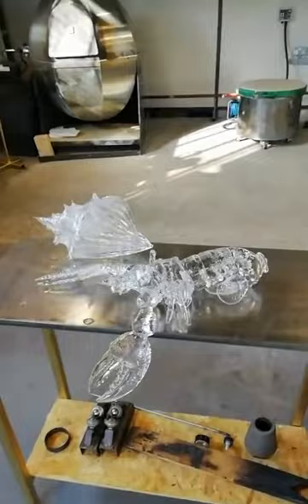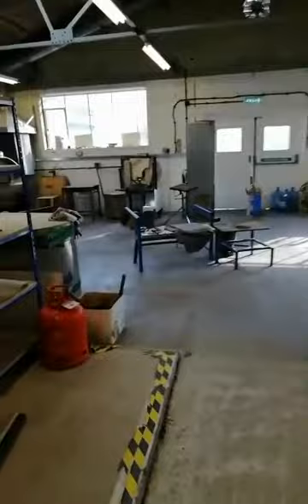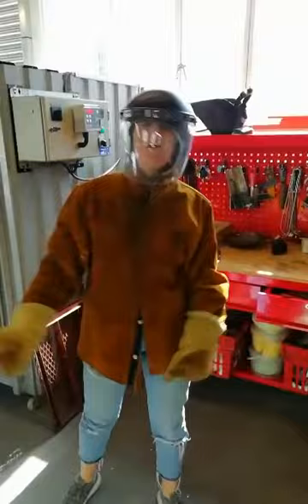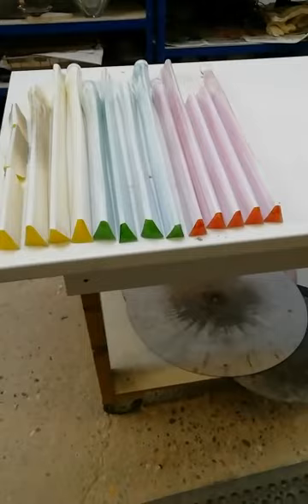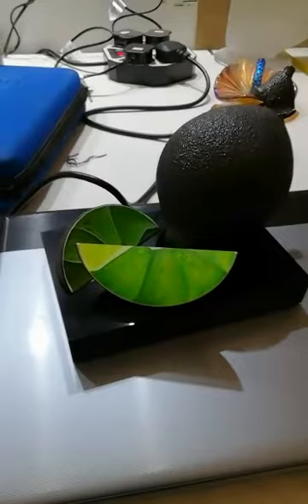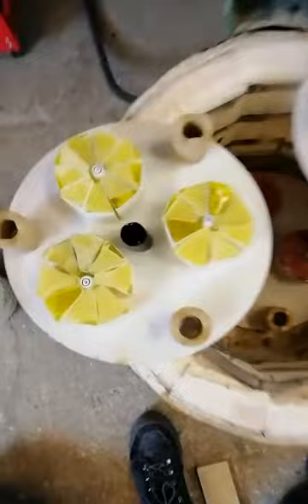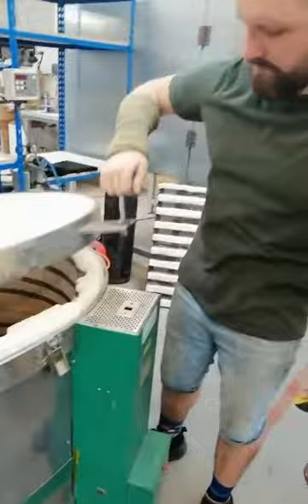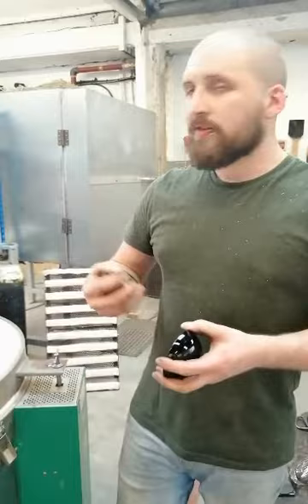Elliot Walker Studio Tour April 2020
Watch as Elliot Walker takes us through the studio that he has been working in with his partner Beth Wood . The studio is located in Hertford, Hertfordshire in the UK.
Normally he shares the space with @glasstoolbox and his team, but things are a little different at the moment. He takes us through the making of one of his fruit/limes.